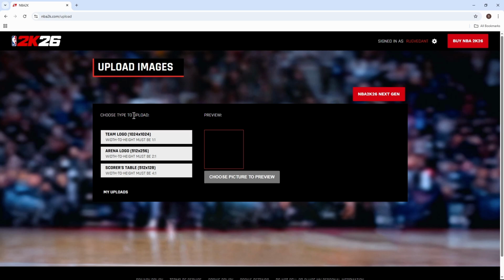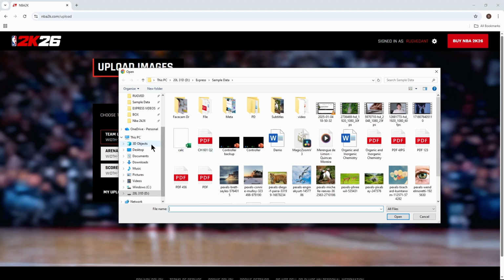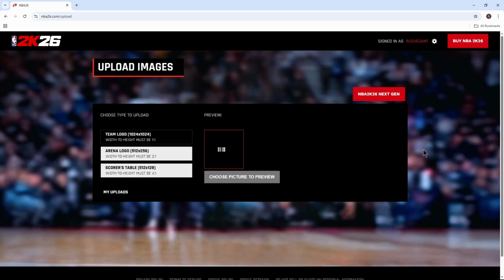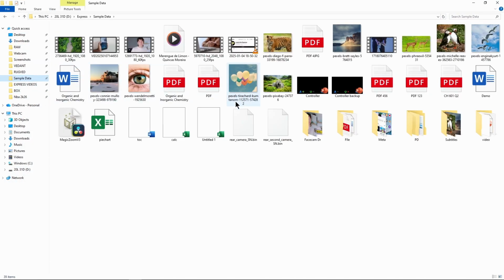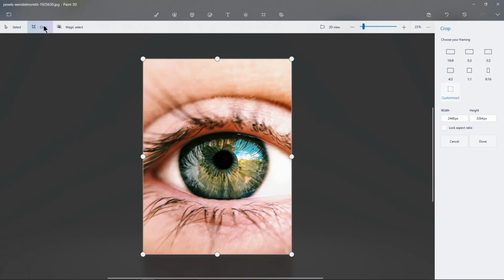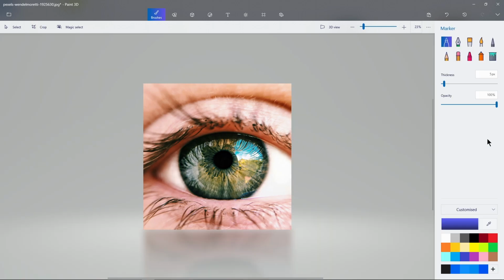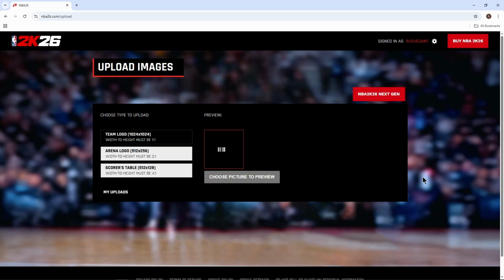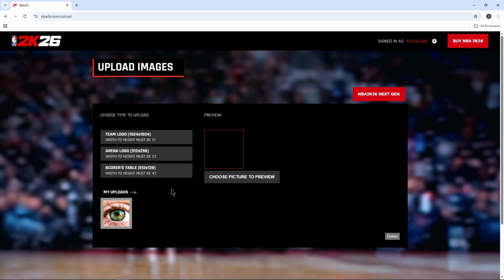How to Upload PHOTOS in NBA 2k26 (Step By Step)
in this video, i show you how to upload photos in nba 2k26 and use them for your myplayer or team customization. did this video help? comment below and let me know. thanks!